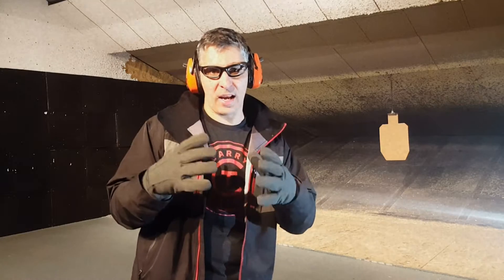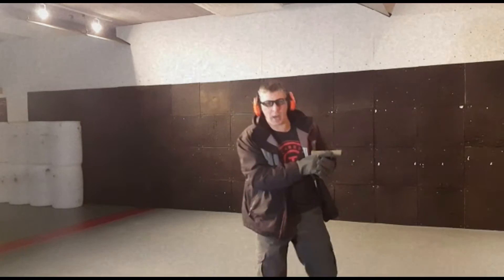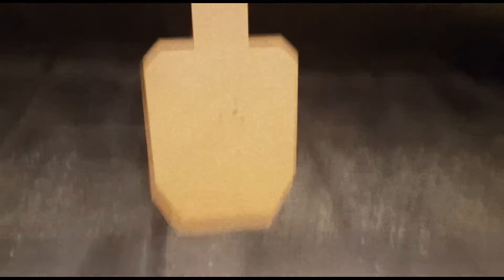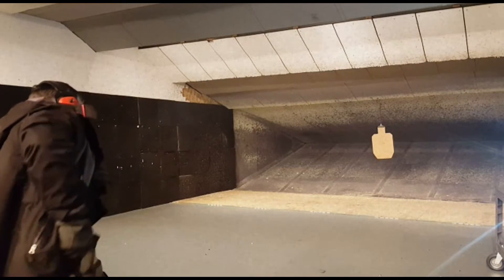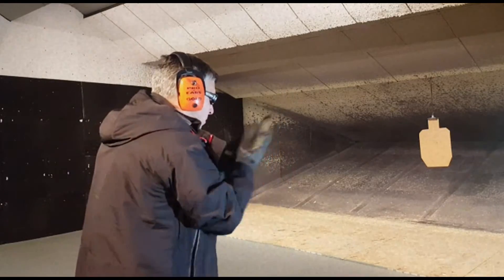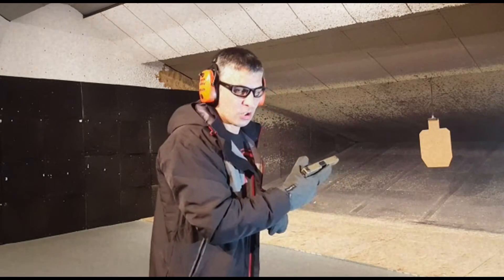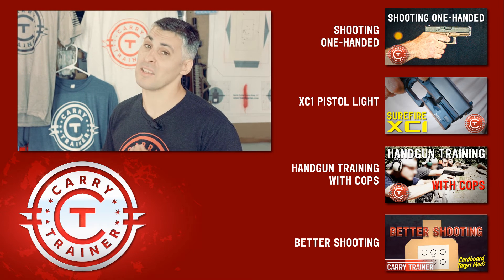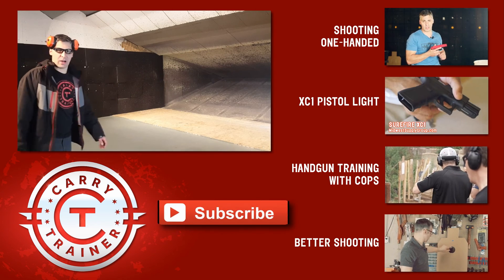Concealed Carry with Winter Gloves | Episode #27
Good Concealed Carry training means knowing how to fight with what your wearing. As winter approaches in the Midwest, that means knowing how to shoot with your gloves. This isn't rocket science, but if you haven't tried it you could come up short in a bad situation.

Concealed Carry Instructor Mickey Schuch demonstrates drawing with winter garments and heavy gloves. You may not be able to feel the trigger, but with a little practice you should be able to get combat effective hits. Schuch covers a basic magazine reload drill to ge

Try firing your pistol with your winter gloves on to make sure you can in an emergency.